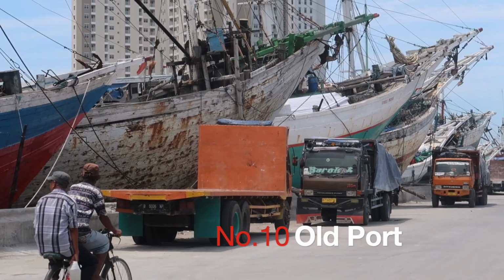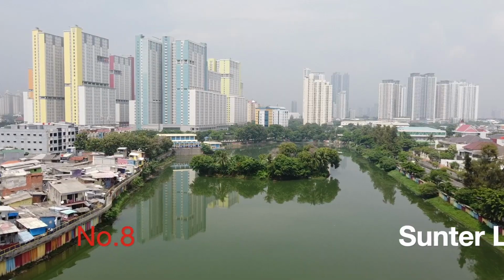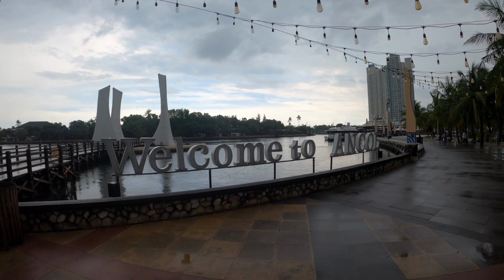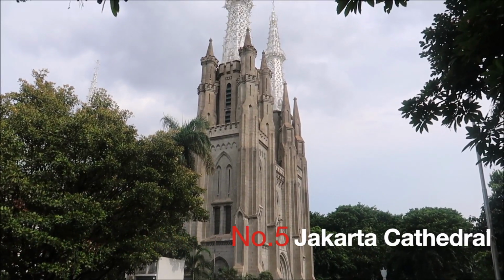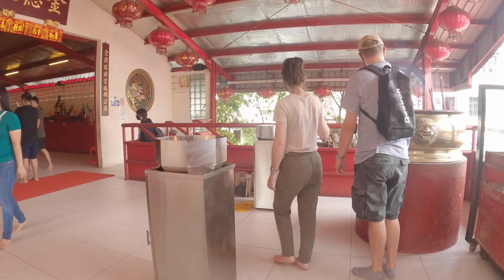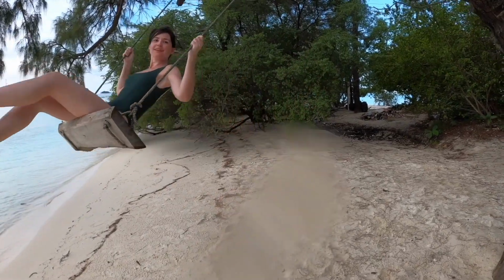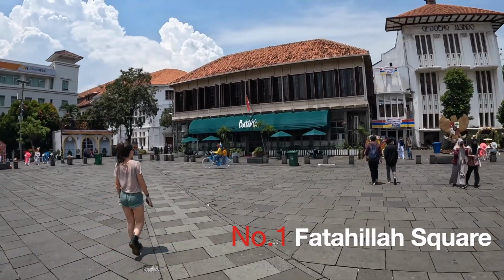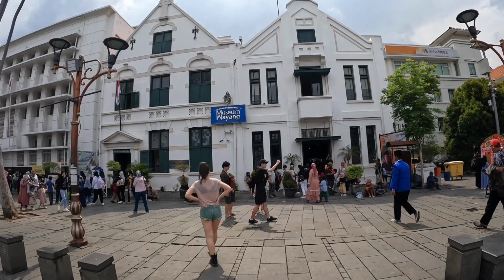TOP 10 things to see: JAKARTA, INDONESIA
Join me on my countdown of what I think are the TOP 10 things to do or see in Jakarta, Indonesia.